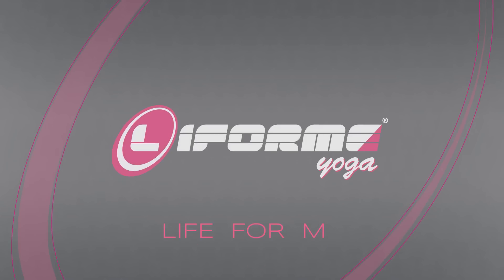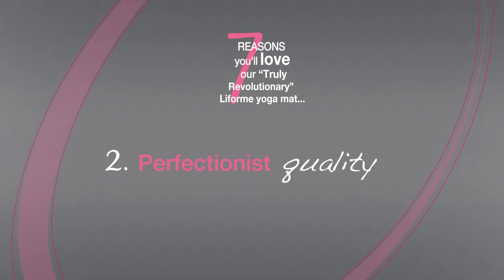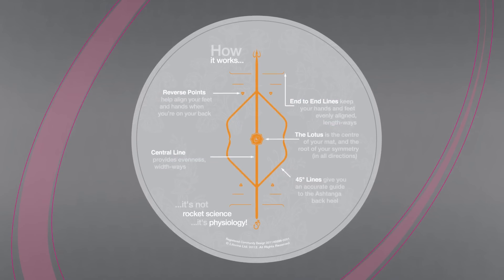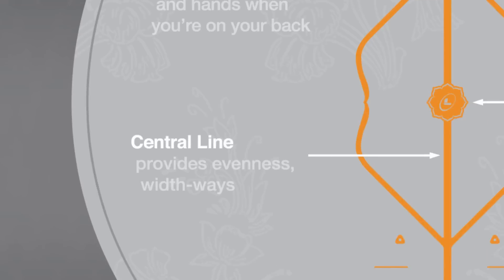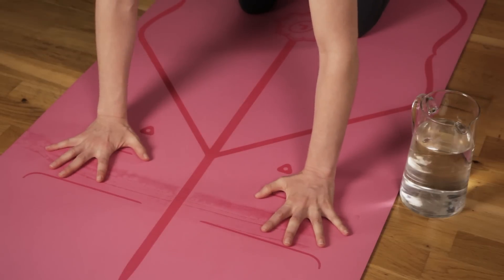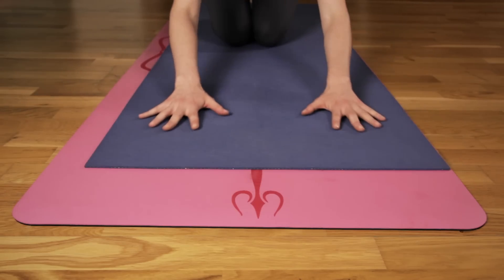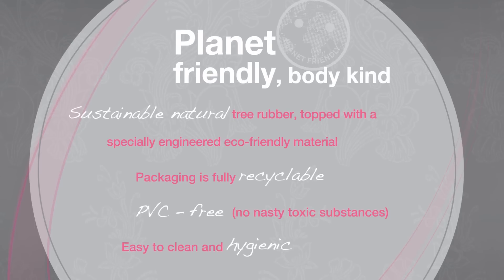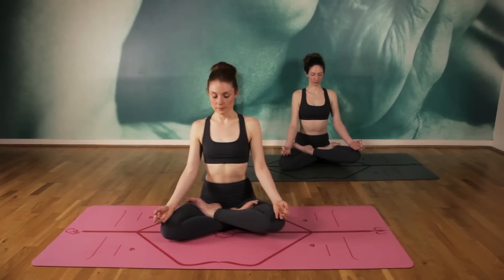The Liforme Yoga Mat - The Best Yoga Mat Ever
We believe our Liforme Yoga mat is the best yoga mat ever! Ultimate Grip, Longer and Wider, Planet Friendly & Body Kind,
Unrivalled Stability and Cushioning... and introducing the unique AlignForMe system.

Namaste, let's play.